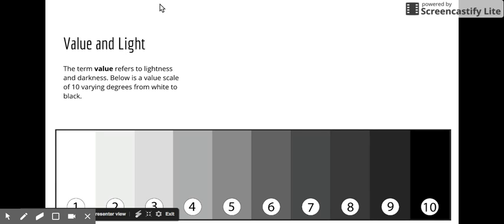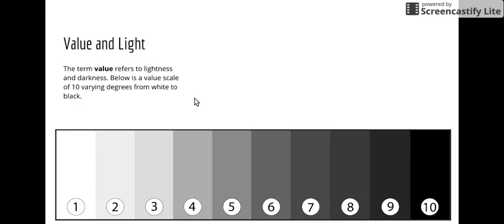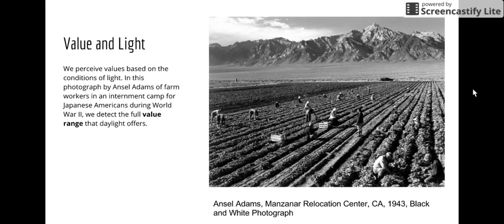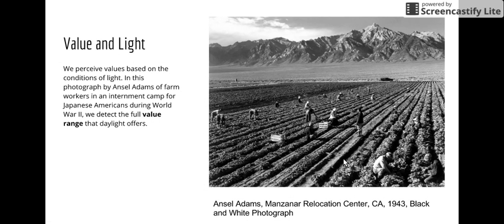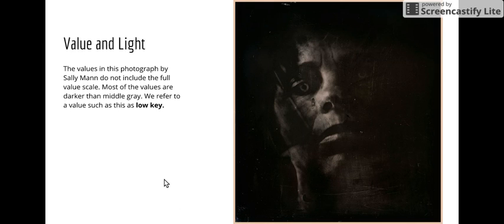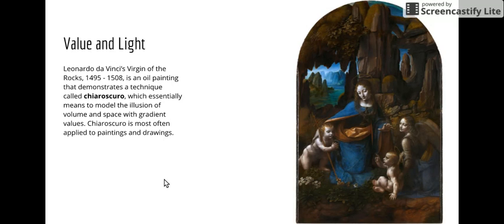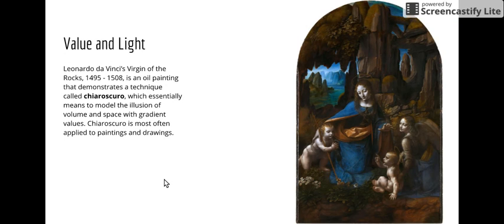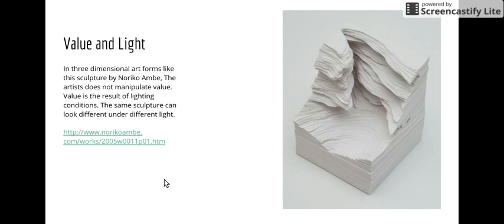ART 165 Value and Light